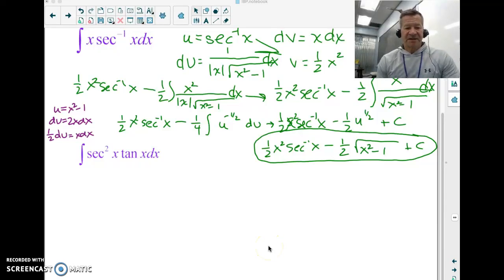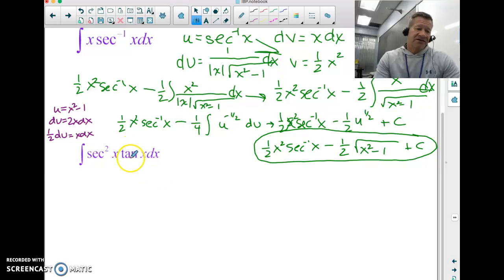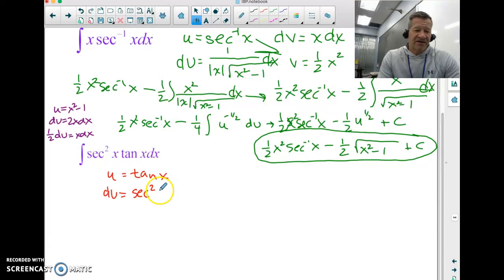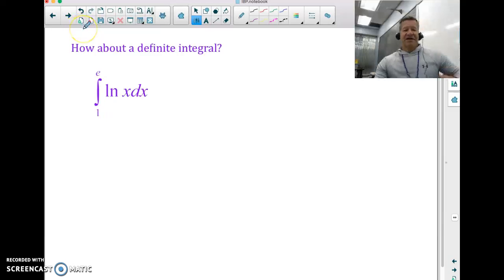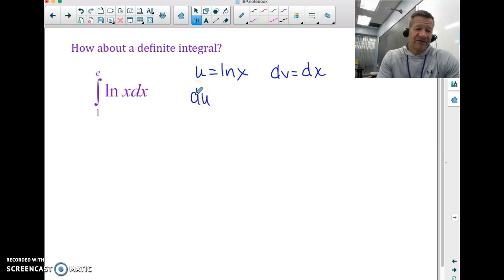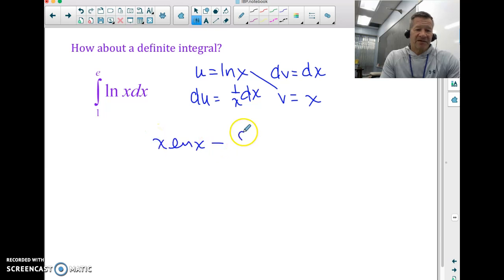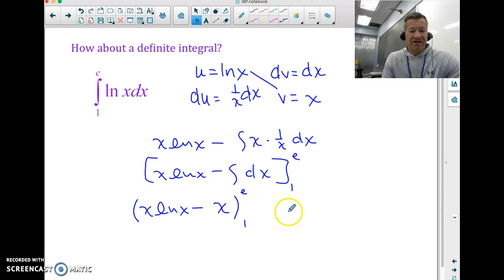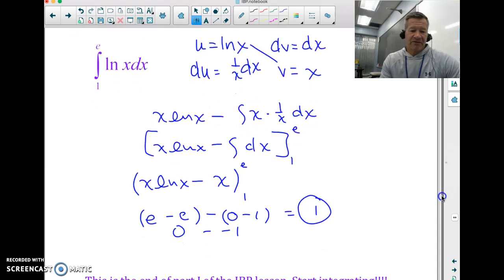IBP II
Continuation of IBP video containing definite integral